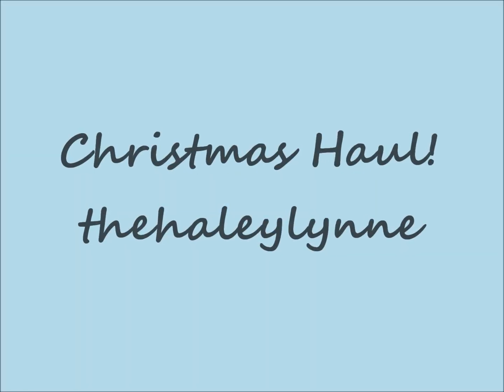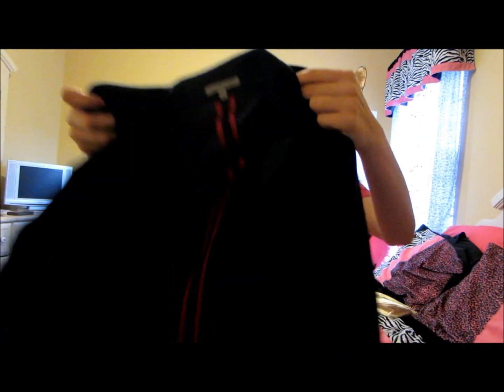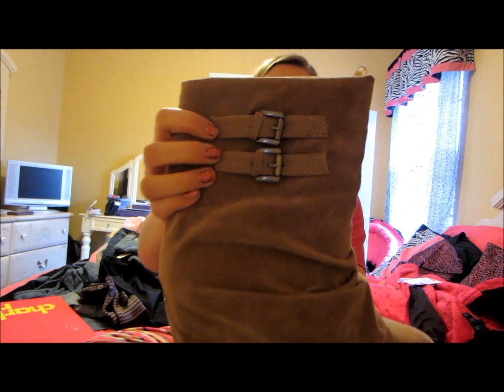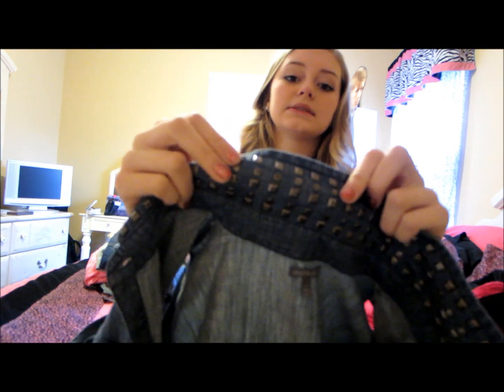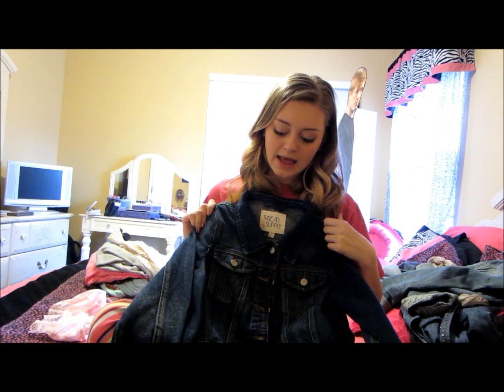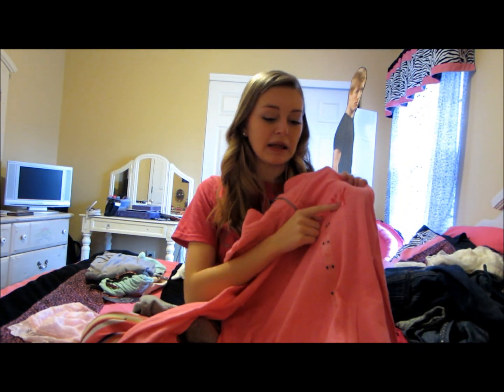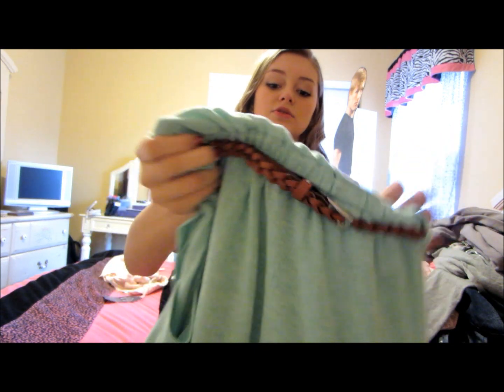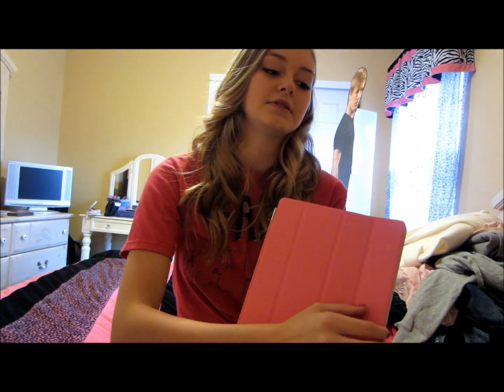Christmas Haul!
open this box, yo

HEY GUYS IT'S HALEY

Stalk me;

SPECIFICALLY ON THIS VIDEO:

Since my parents are divorced I get to open presents Christmas Eve too, so these are the presents I opened from my moms house! Lemme know if you want me to do another haul from my dad's house. (: